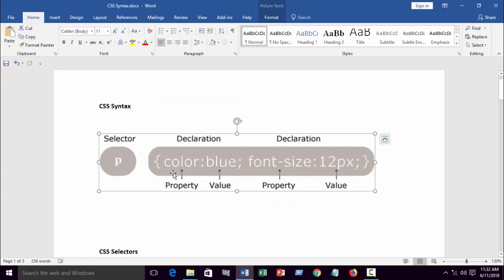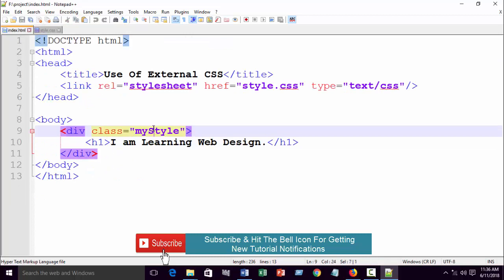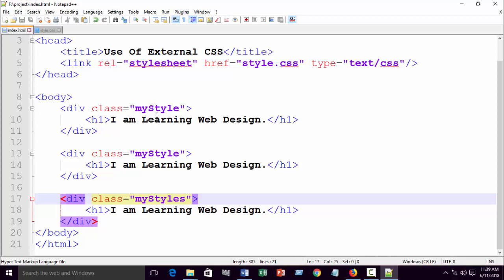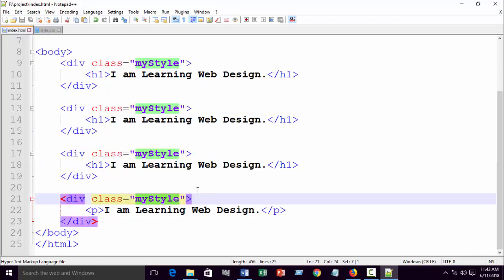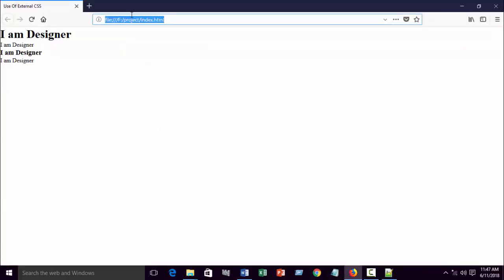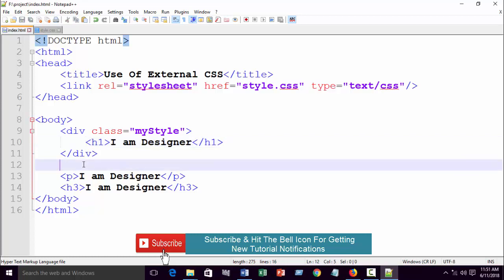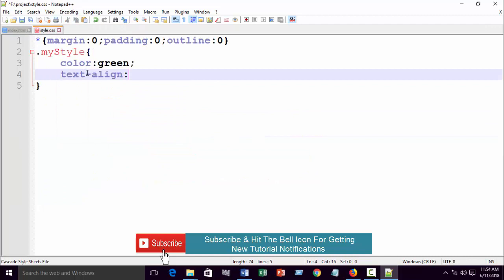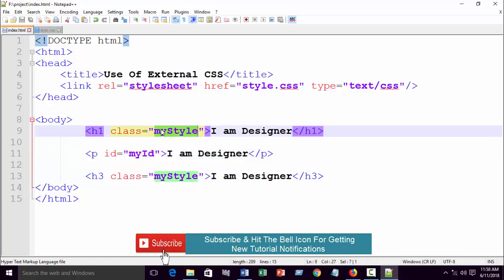CSS Syntax Class Id and Selector - CSS tutorial for beginners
CSS tutorial for beginners. CSS Syntax Class Id and Selector- from this tutorial you  will learn about -
01. CSS syntax
02. How to define css class
03. how to define css id
04. css class vs id
05. how write css and desing with class.
and more with live example.
I hope you will enjoy this tutorial if

your are beginners.

Thanks & wish you good luck.